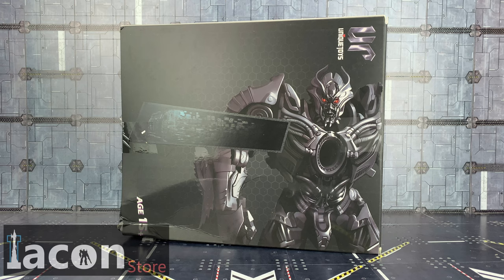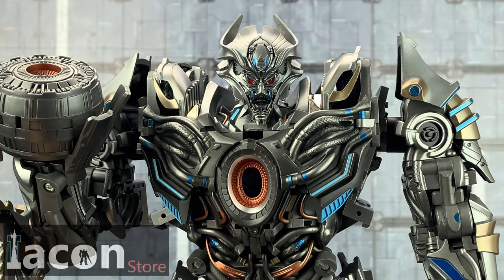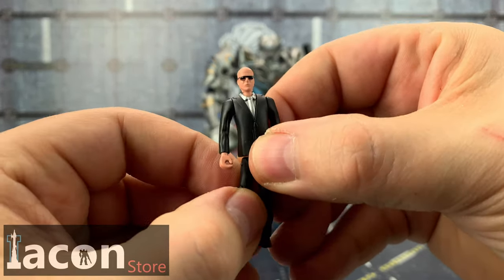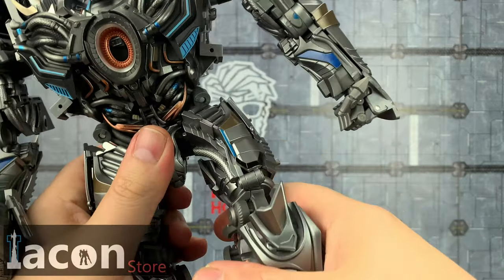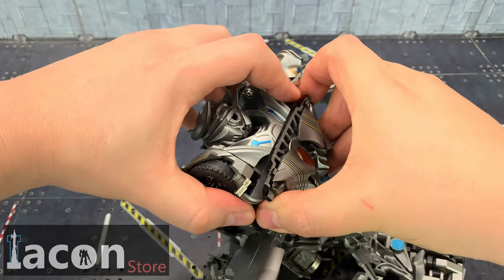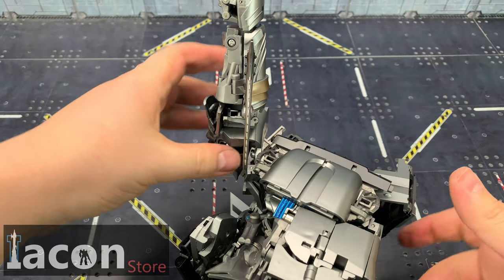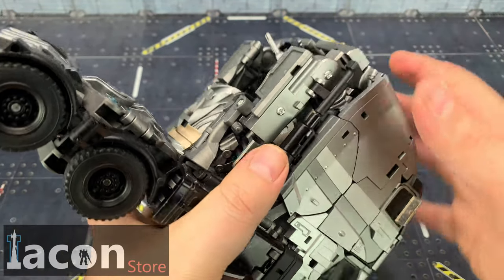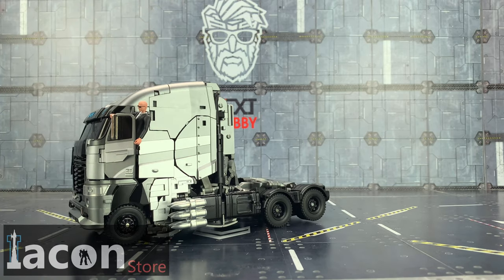Unique Toys R-04 NERO Transformers Age of Extinction Galvatron